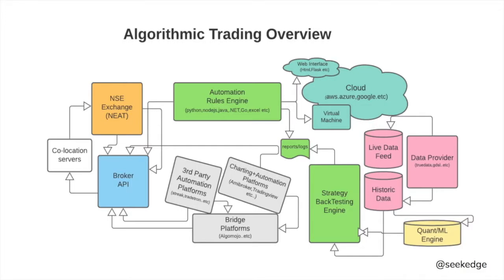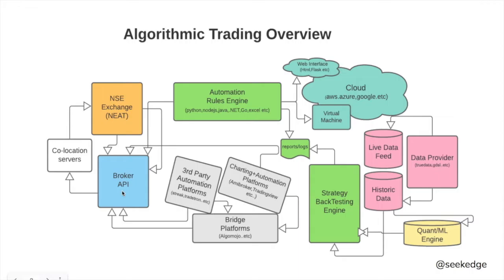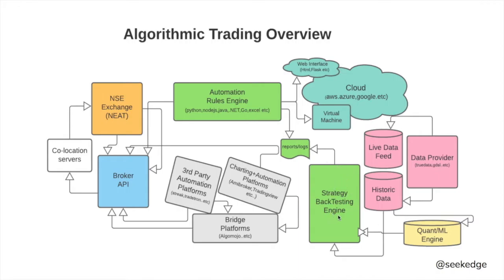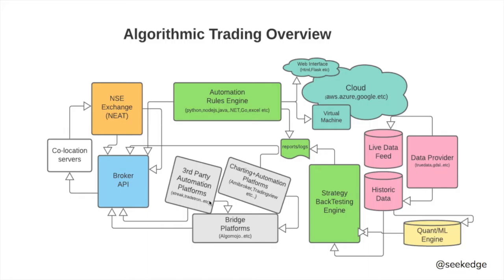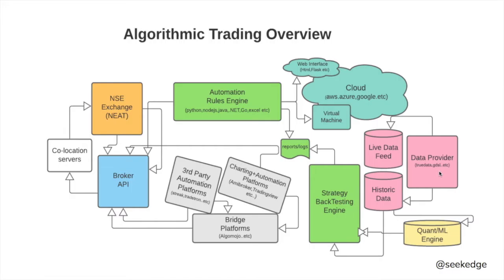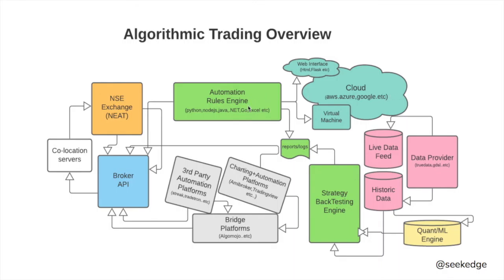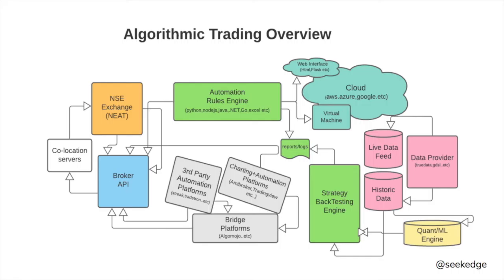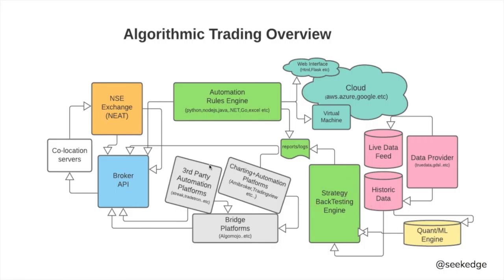Algo Trading Basics Series -Introduction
[algo trading]
[algo trading zerodha]
[algo trading strategies]
[zerodha algo trading]
[algo trading india]